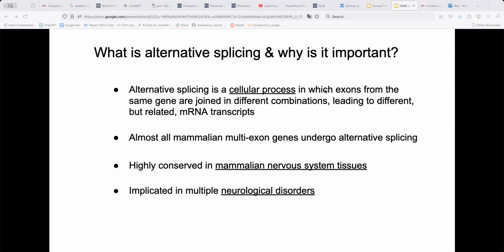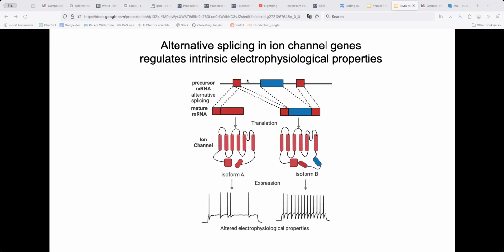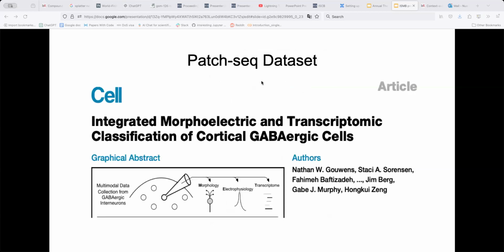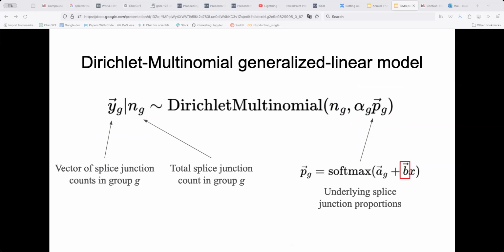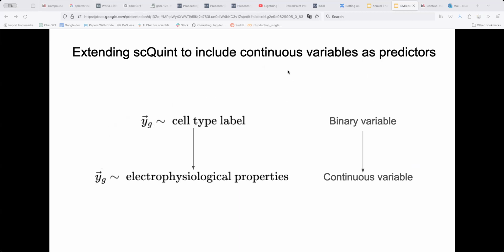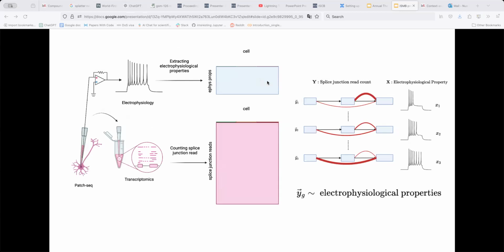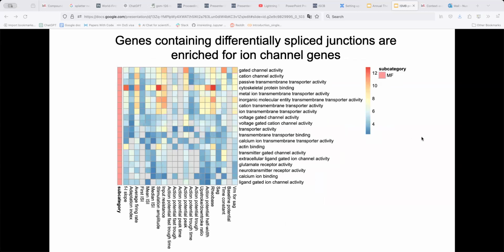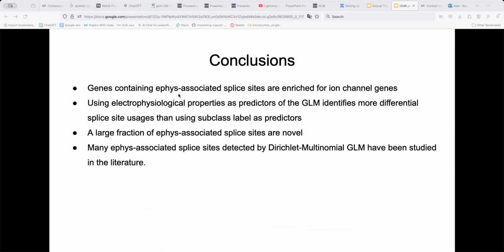Associating Ion Channel Alternative Splicing With Neuronal... - Nuo Xu - Poster - ISMB 2024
Associating Ion Channel Alternative Splicing With Neuronal Intrinsic Electrophysiological Properties Using Patch-seq - Nuo Xu - Poster - ISMB 2024